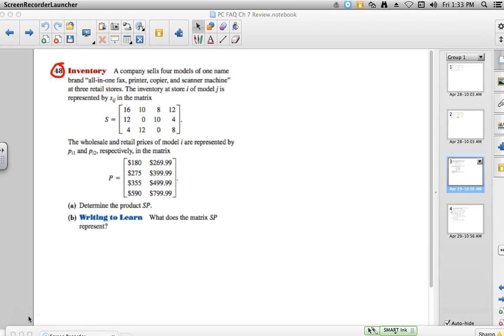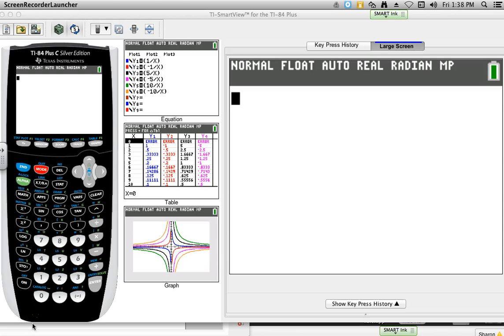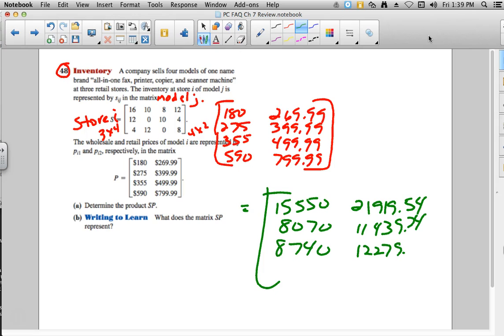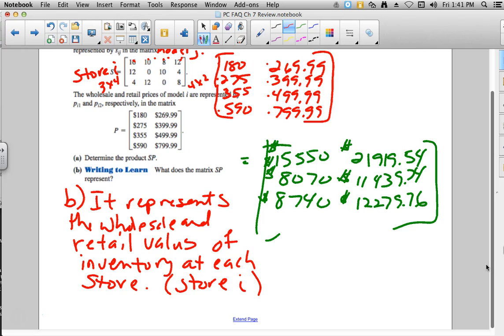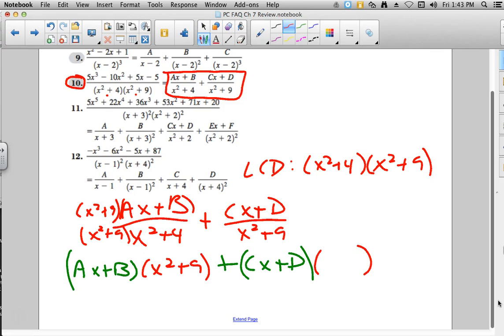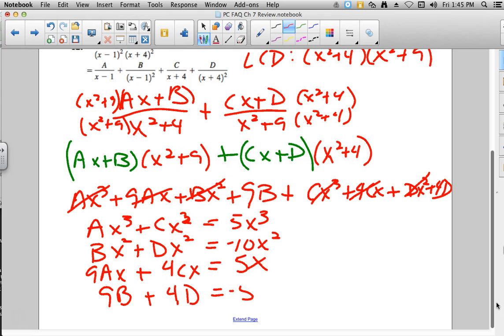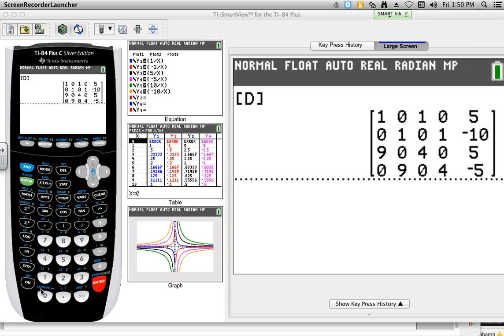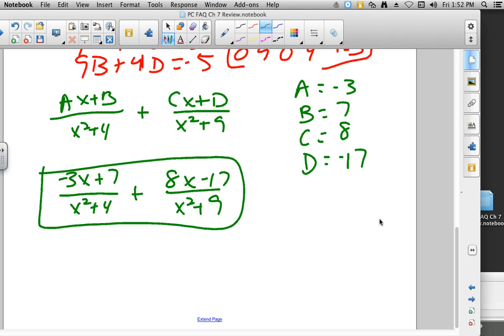Pre-Calculus HW Ch 7 Review Day 2